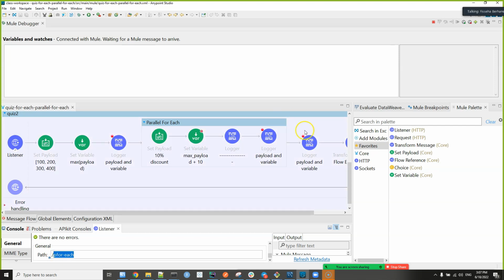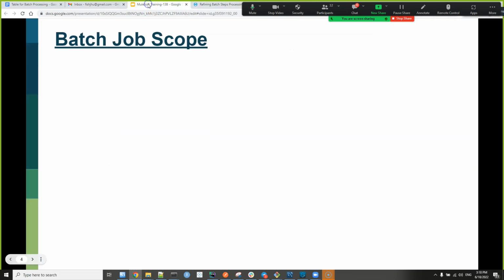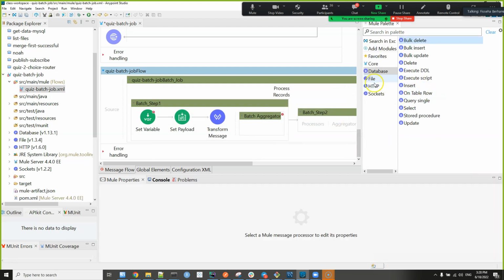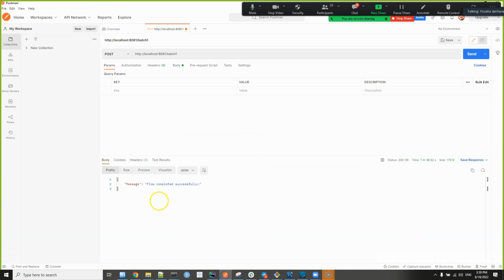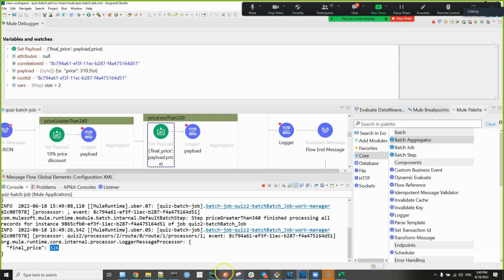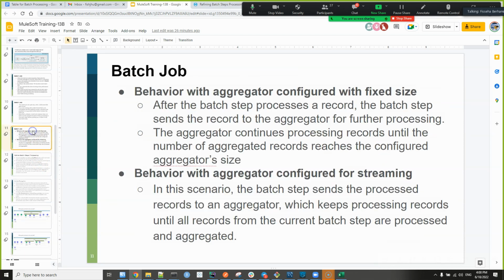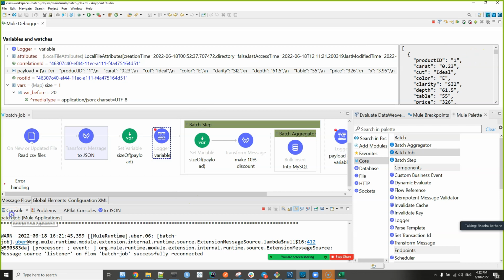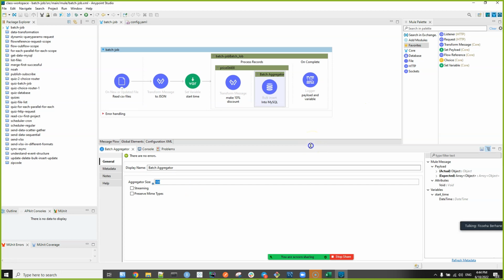MuleSoft Week13: Class 2 - Batch Job Scope: Process and insert large volume data into a database